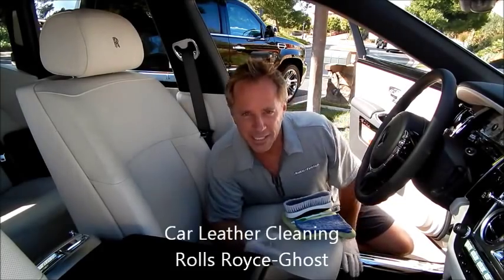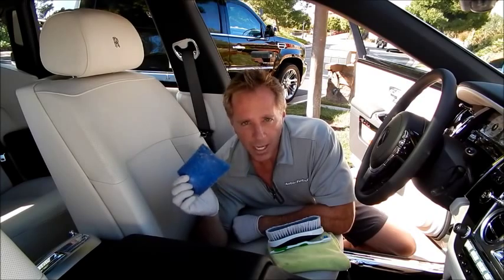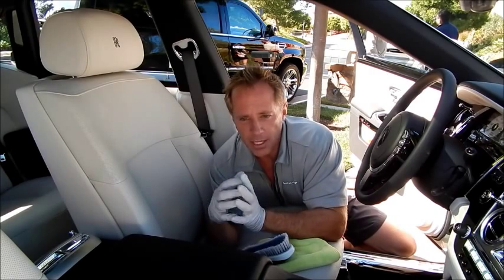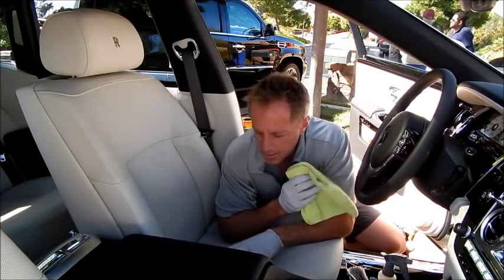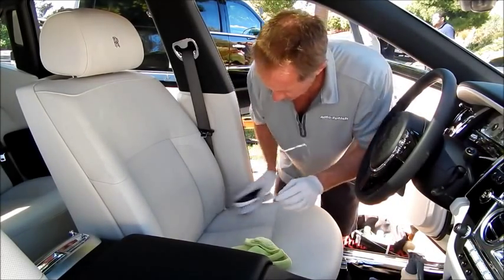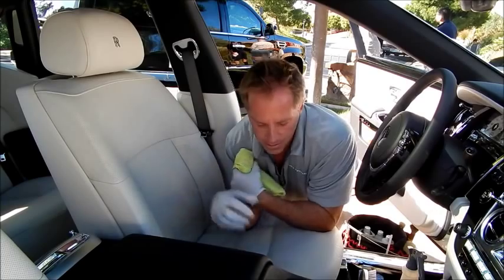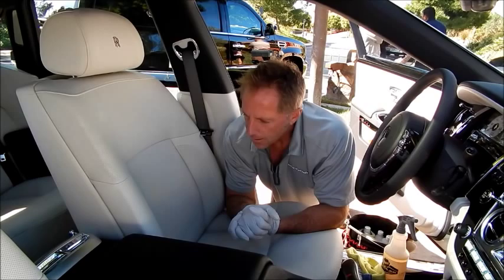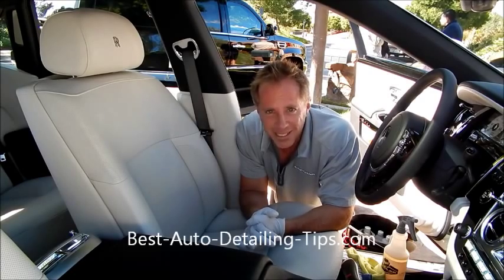Automotive Leather Cleaning: $315K Rolls Royce Ghost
Does your automotive leather cleaning require special products and techniques on a car that costs over a quarter million dollars? See what the Expert has to show you.